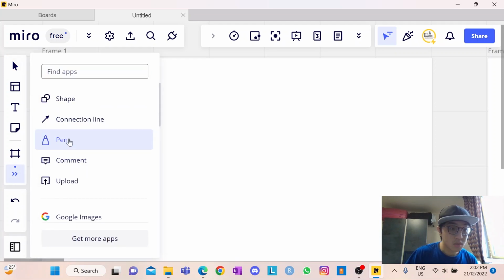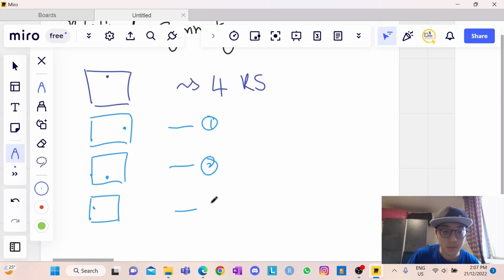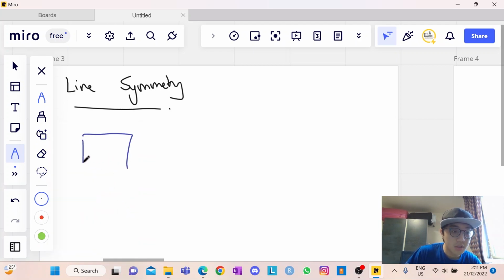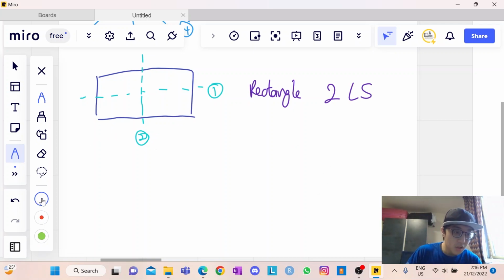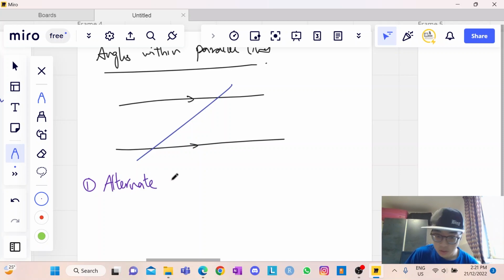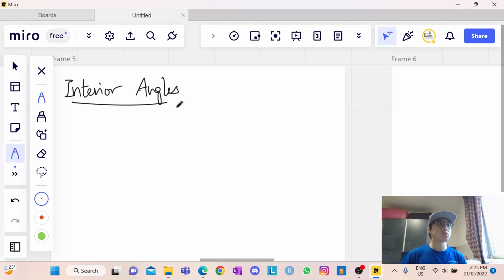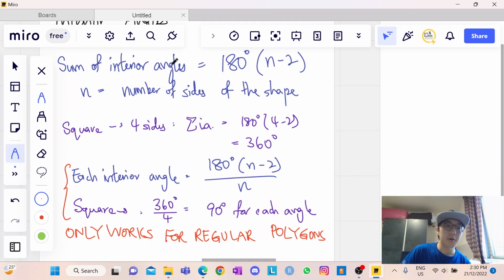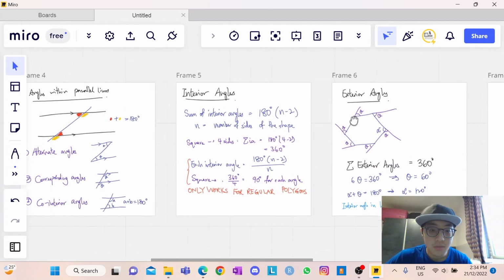Rotational & Line Symmetry | Alternate, Corresponding, Co-interior Angles | IGCSE Maths 0580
Merry Christmas everyone!! In this video, I had shared about the difference between rotational and line symmetry and the ways to determine one for a given shape. Besides, I had also introduced three special conditions to determine an angle easily. Lastly, I also talked about the sum of interior angle and exterior angle of a shape.